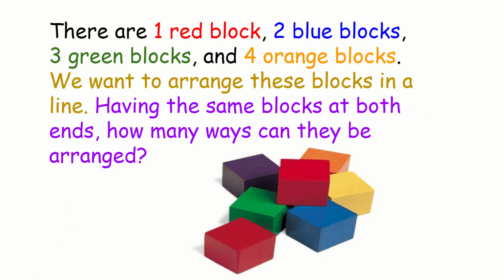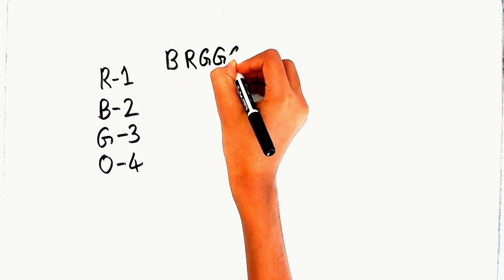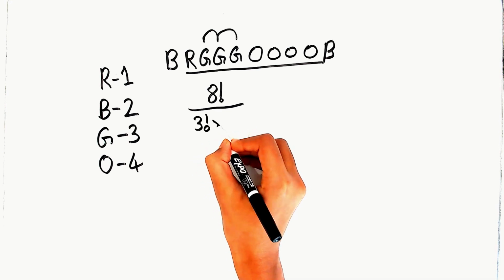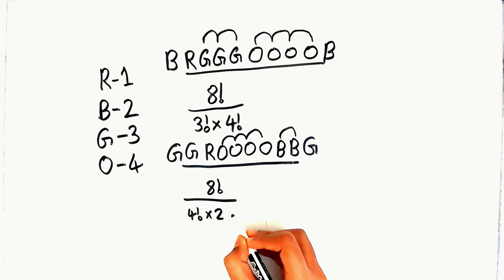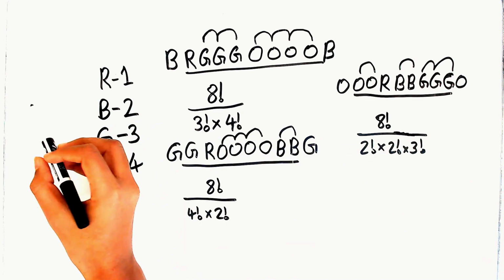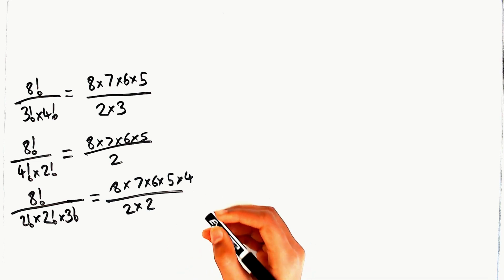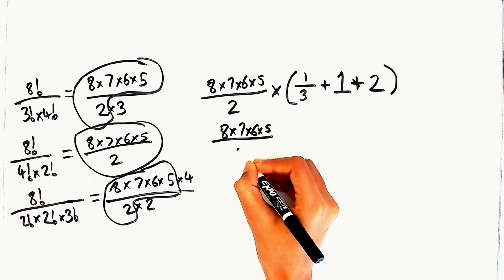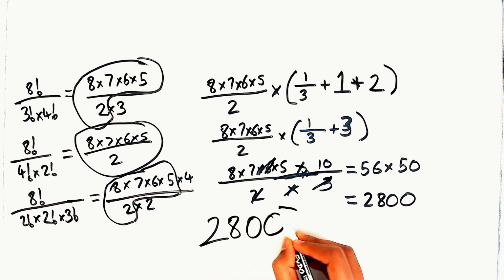Having the same colors at both ends, how many ways colored blocks can be arranged?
There are 1 red block, 2 blue blocks, 3 green blocks, and 4 orange blocks. We want to arrange these blocks in a line. Having the same blocks at both ends, how many ways can they be arranged?

Lets Practice Maths together ...
Lets practive in different ways ...
Here get educational videos for maths in different methods ...
Maths magic and fun with tips and tricks